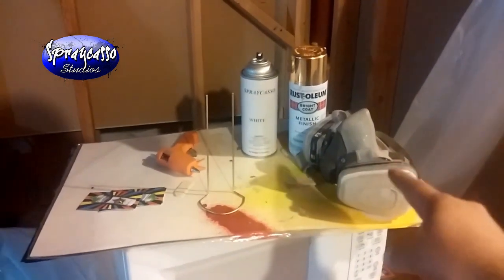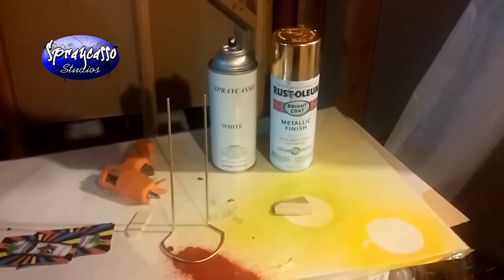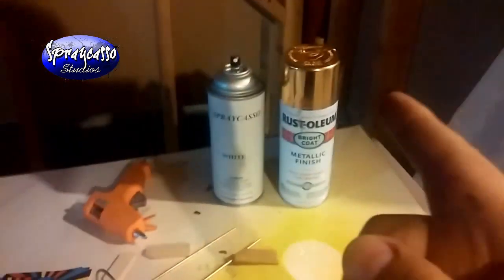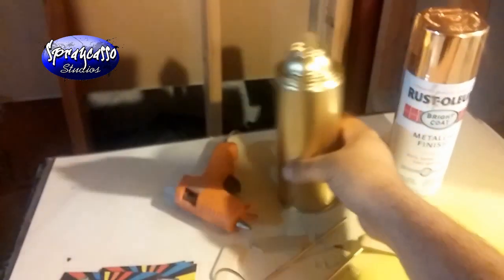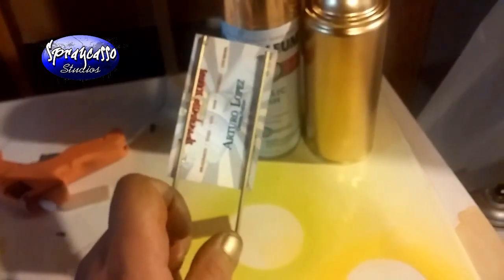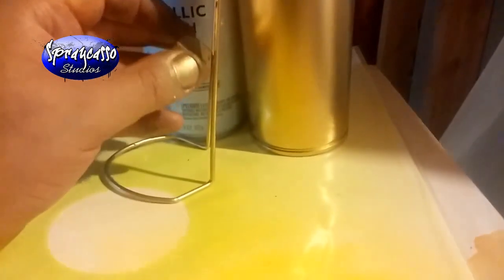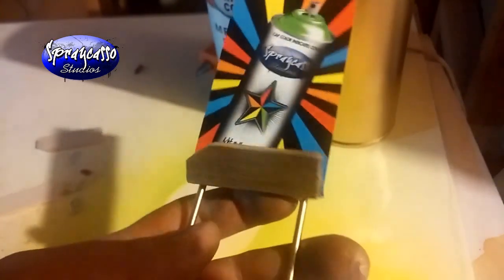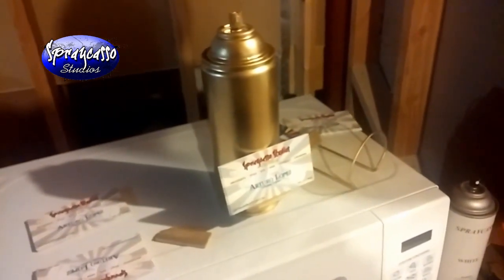spraycan buisness card holder Spraycasso Tutorial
In todays arts & crafts tutorial we turn an empty can, into an eye catchy and very creative way to distribute your business cards to your audience. as always thank you guys for watching

As always thank you for watchind and  "keep them cans  shakin'"

-check out our spraypainting group, join the fun contests and learn from some of the best spraypainters  in the world of spray paint: